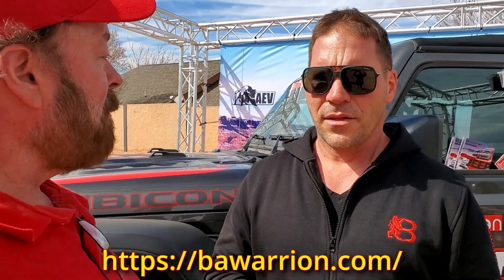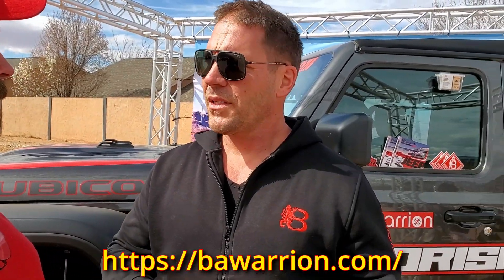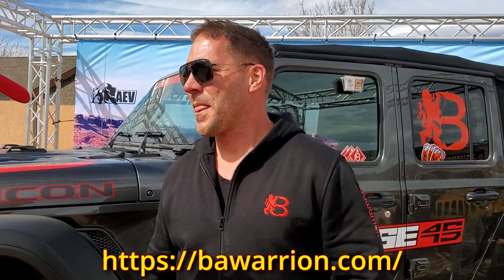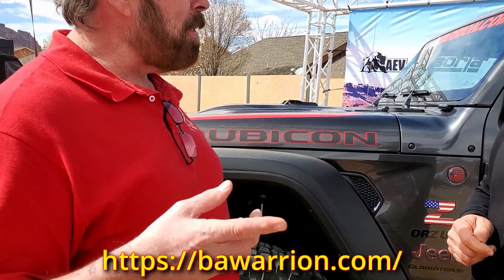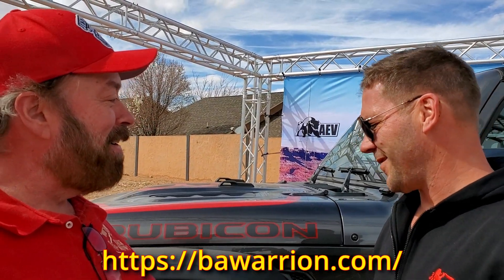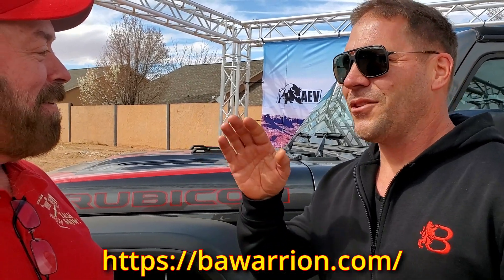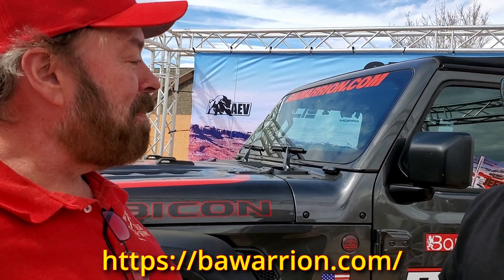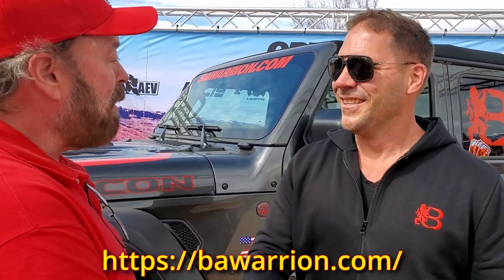Patrick Schittko of Bawarrion.com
Tony from the Jeep Talk Show stops by the Bawarrion booth at SEMA 2024 for an exciting interview with CEO Patrick Schittko. Discover the incredible craftsmanship of Bawarrion's Gladiator, showcasing premium German engineering now available in the U.S. market. The video doesn’t do justice to the beauty, strength, and precision of these Jeep products. Could you imagine driving a HEMI-powered, lifted Jeep on the Autobahn?